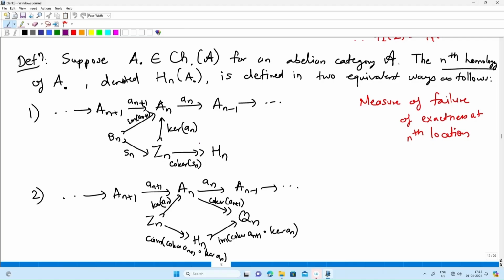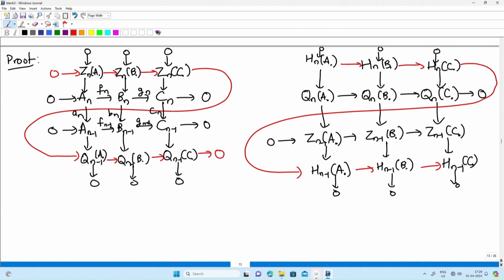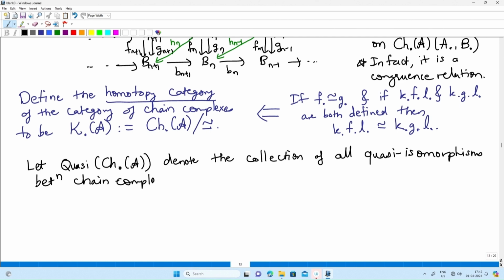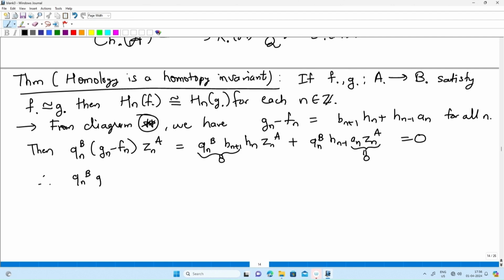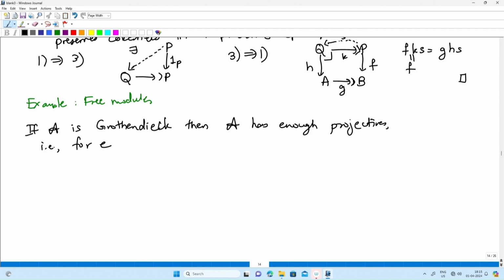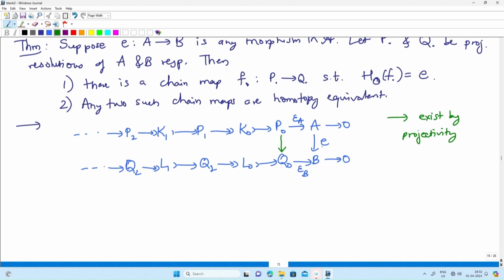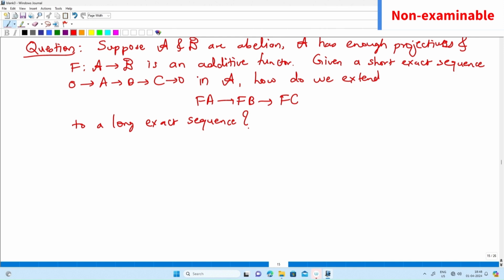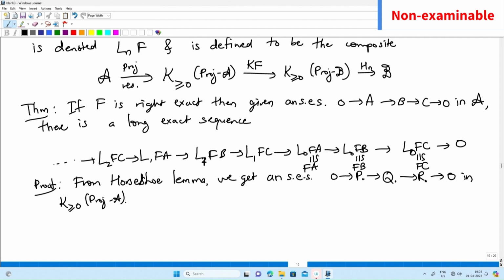Lecture 21 : Homological algebra II Chain homotopy, projective resolutions and the derived category